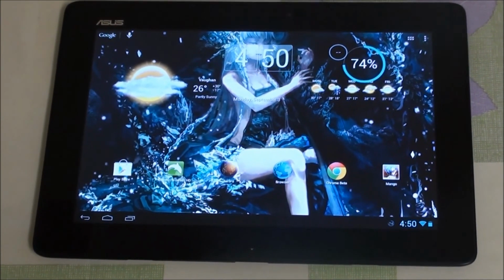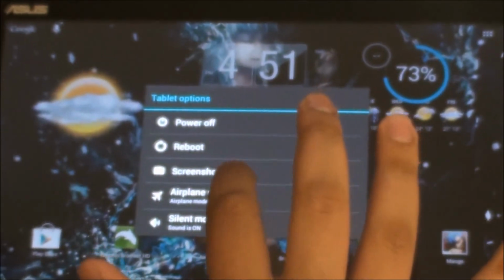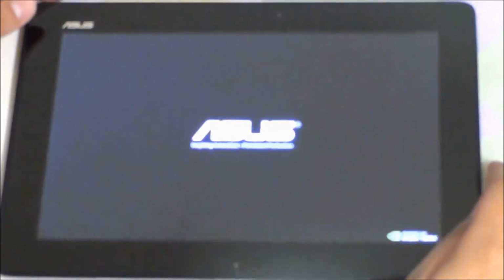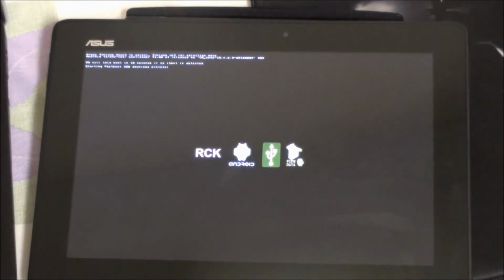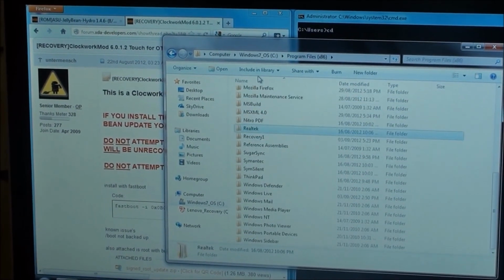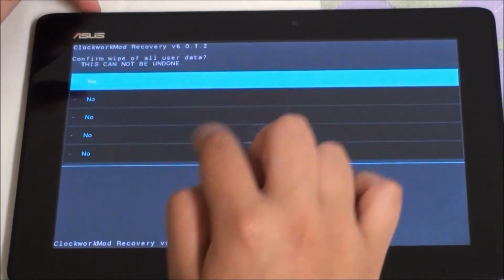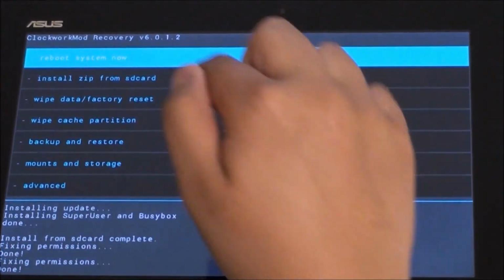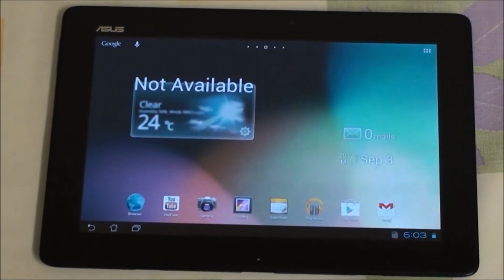How to Flash Android Jelly Bean on the ASUS TF300 (seanzscreams Hydro-Jelly ROM)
Hello fellow Android enthusiasts :D

This video shows an in depth guide on how to get Jelly Bean, the latest Android release from Google on the ASUS Transformer Pad 300. Our ultimate goal is to have seanzscreams' Customized and tweaked Hydro-Jelly ROM, with Super user and a Recovery. In this video, I have chosen ClockWorksMod Touch Recovery.

NOTE: I have been advised that some people have had issues with CWM Touch, so I recommend using TWRP instead. The process stays the same but the file that you would flash would be different.

We need a few things for this to work:

1. We need the stock Jelly Bean ROM which is available

Choose Android 4.1 under the Firmware options

2. We need the ROM, which is under the XDA thread

3. We need a Jelly Bean Compatible Recovery

And the setup includes Android SDK and JDK. Install the 32 bit Java kit!

That's all the files that you will need. Now please follow each step and all should be good :D

For the Latest Android News and Reviews, check out our blog @

We do have a Facebook page, a Google Plus account and a Twitter, so please add us there as well :)

Soundtrack: Guitar sound and Throwing fire by Ronald Jenkees

The music that we used in this video is created by an original, unsigned artist. We have already contacted him and he has sent us an email confirming that we may use his music. We have also received a Permission Slip from Ronald Jenkees allowing us to use all of his Content on YouTube. The songs we used have been purchased. Lastly, we always mention his name, as well as the song title we used in the description and of course All The Rights are Reserved. Thanks

~Imraan and Abdul from AllAboutAndroids.com